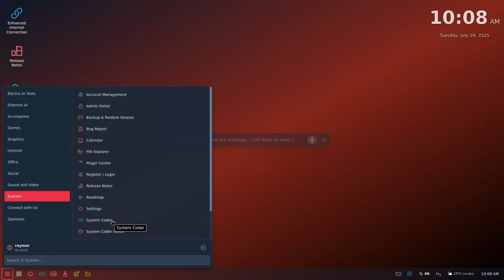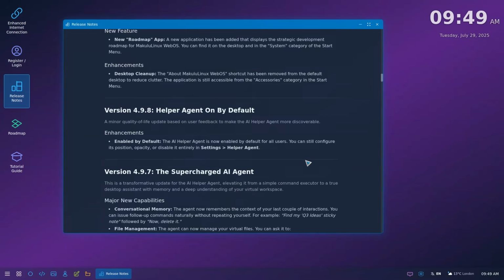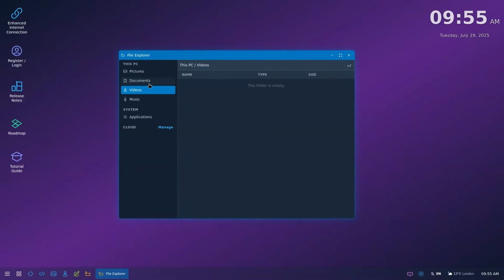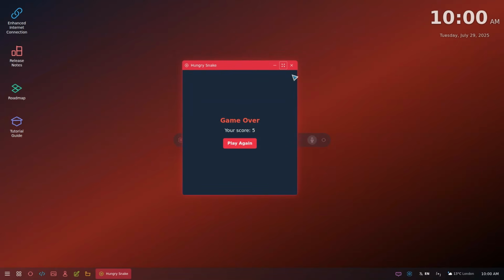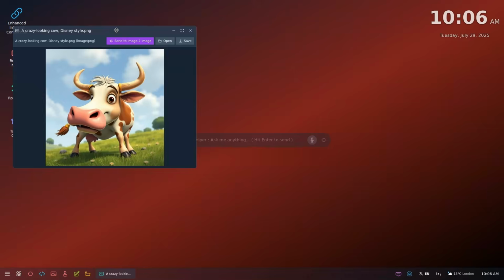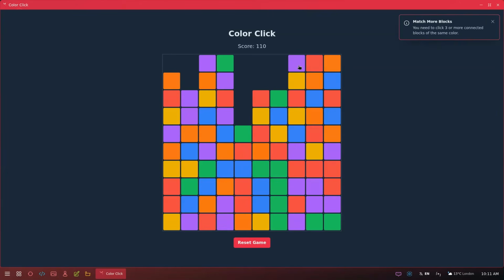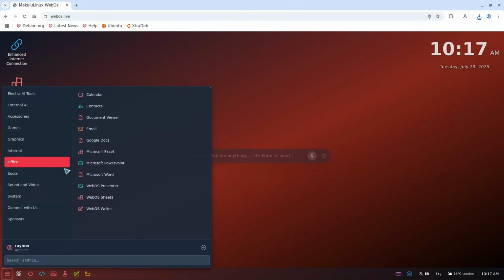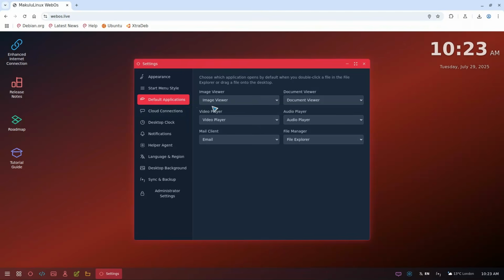WebOs Weekly Update - 29.07.2025 - Big changes